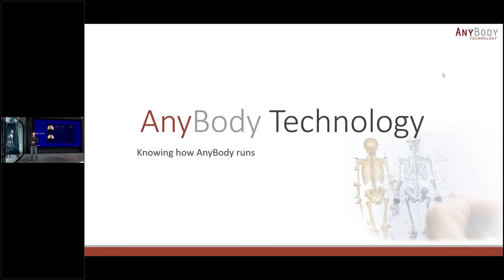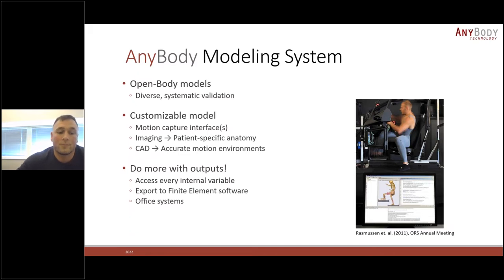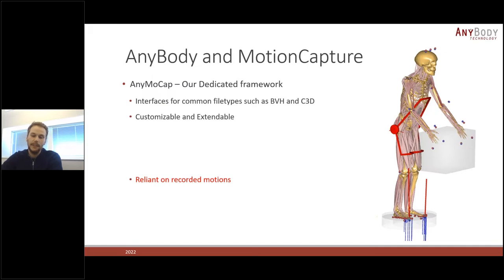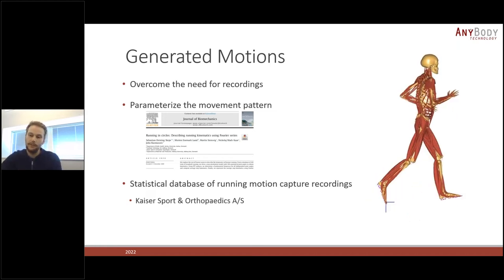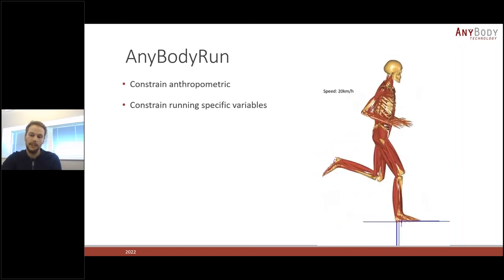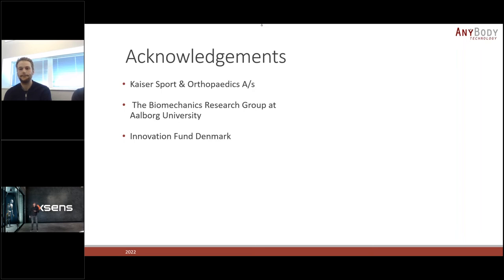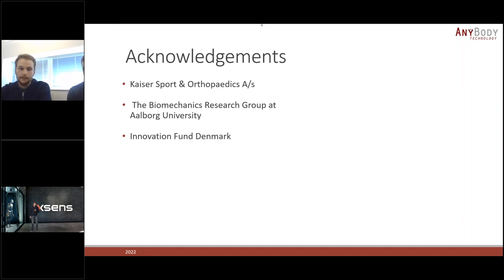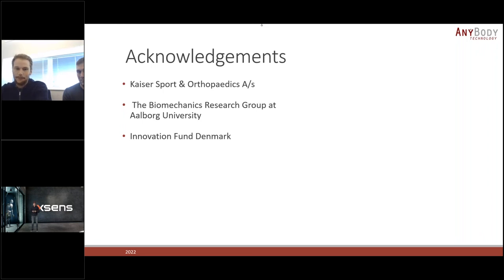Xsens Sports Conference: Knowing how AnyBody Runs, by AnyBody Technology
Combining the readily accessible sensor systems from Xsens and the advanced musculoskeletal models from the AnyBody Modeling System, we can record runners in-location, and show how would that runner look like when we alter certain parameters of the running style.

Speakers:
Bjørn Keller Engelund R&D Engineer at AnyBody Technology
Kristoffer Iversen Technical Sales Executive at AnyBody Technology

This is a session from the first Sports Conference organized by Xsens.